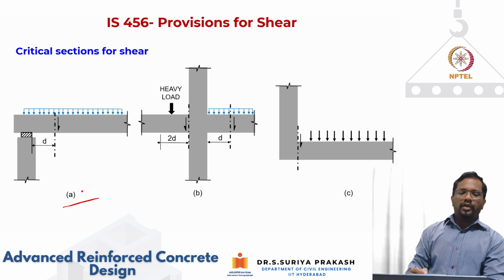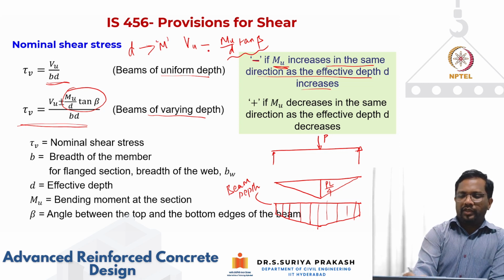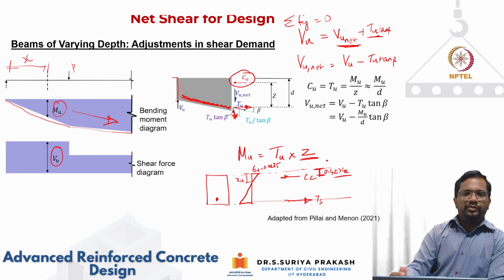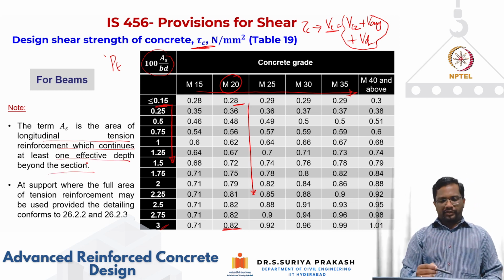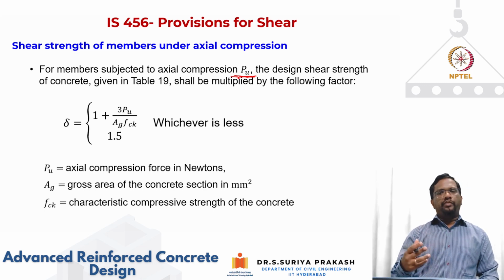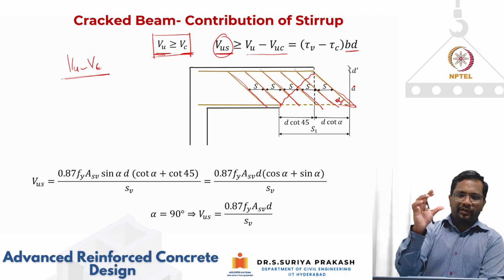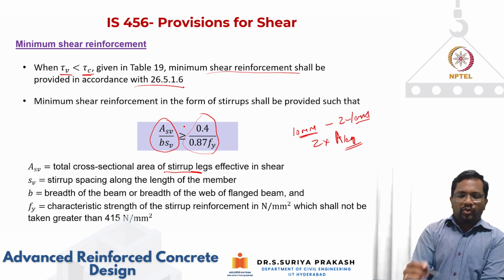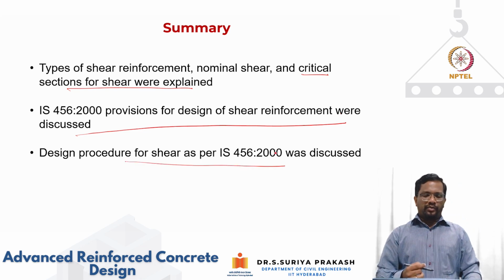Shear Behaviour - Shear Design using IS 456 Provisions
IIT Hyderabad Shear Behaviour - Shear Design using IS 456 Provisions
IIT Hyderabad

This lecture explains critical sections for shear, calculation of nominal shear stress for beams having constant and varying depth, IS code provision for shear design and design procedure for shear